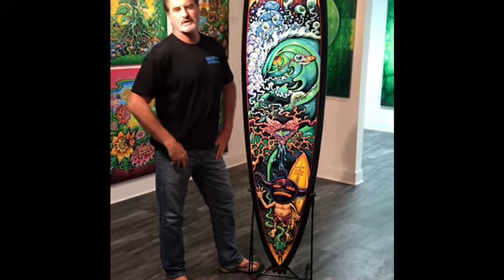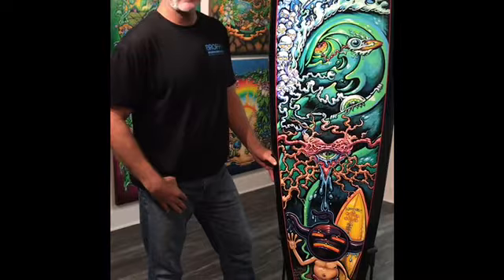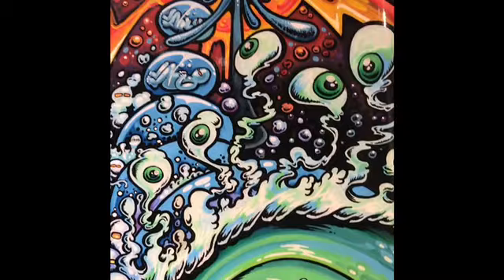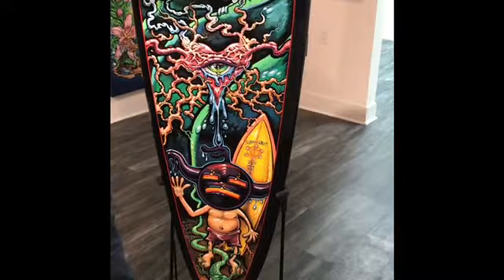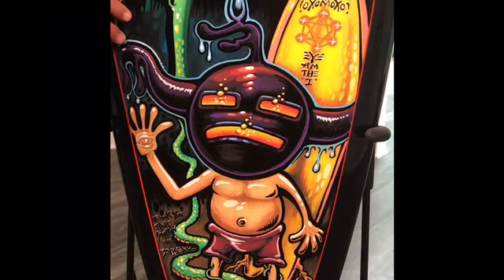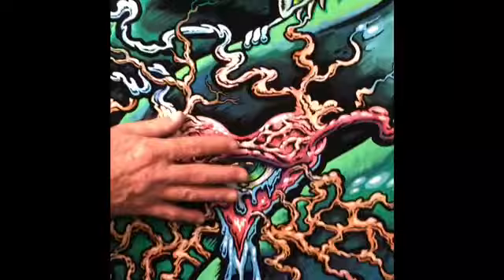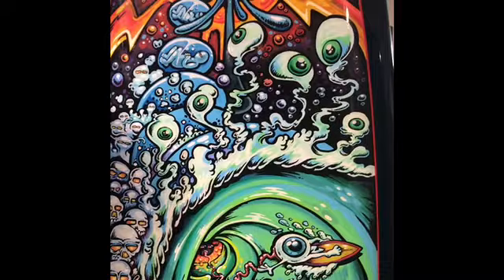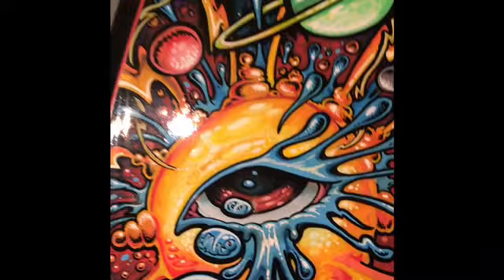Tribute to Rick Griffin Painting on Surfboard by Drew Brophy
Drew Brophy's painting titled TRIBUTE TO RICK GRIFFIN painted on a Gerry Lopez shape made by Ron House.

Surfboard Painting Medium:  Posca Paint Pens